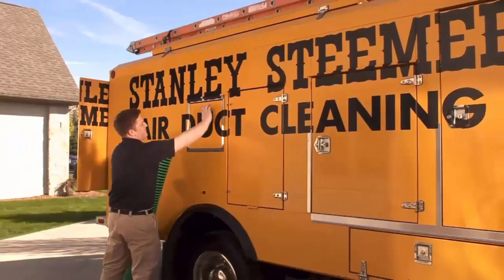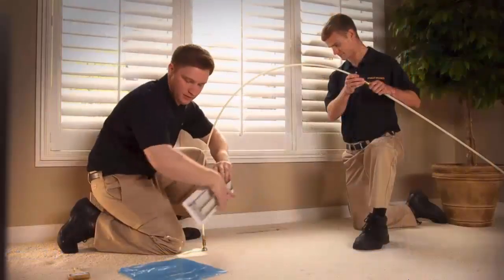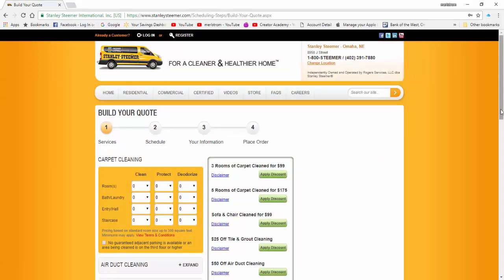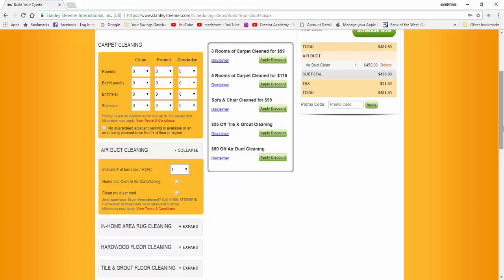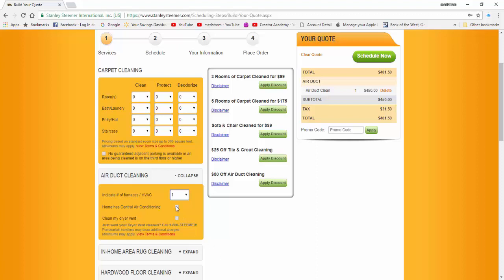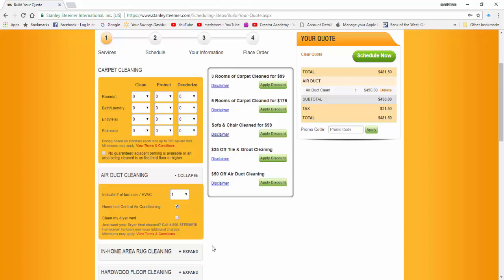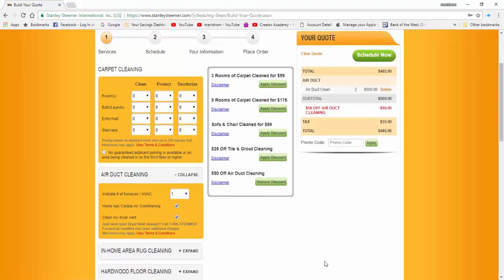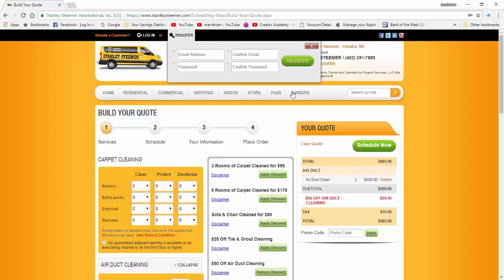Stanley Steemer Phone Call Versus Online Air Duct Service Price Quote Difference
This video shows how much money you can save by getting a Price Quote for Air Duct & Dryer Vent  Cleaning online instead of picking up a phone and talk to a live representative.